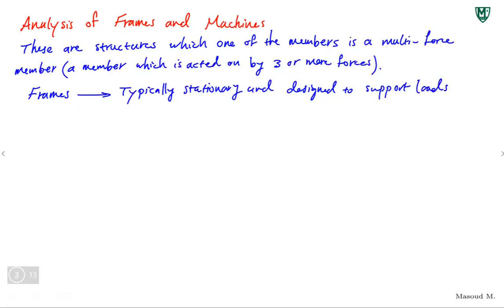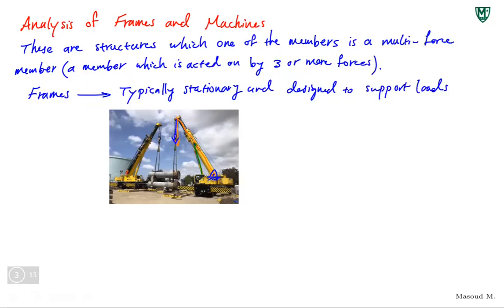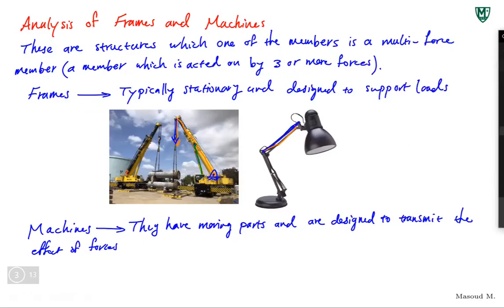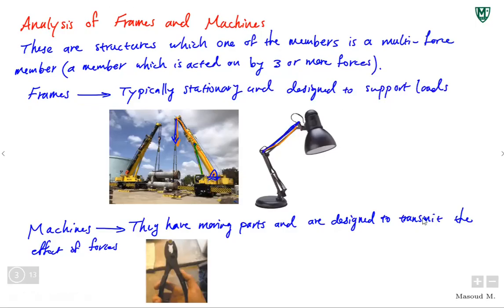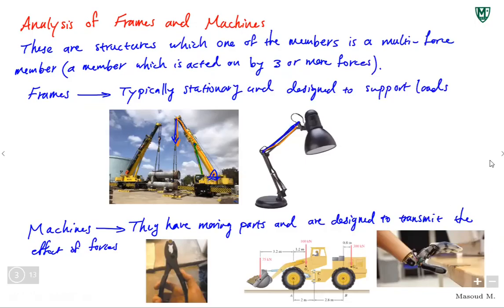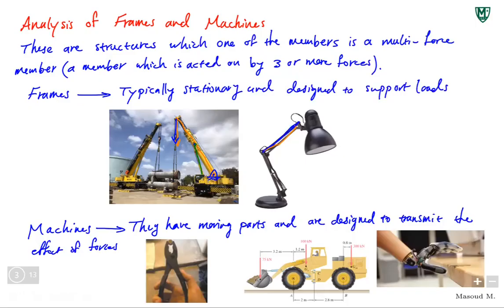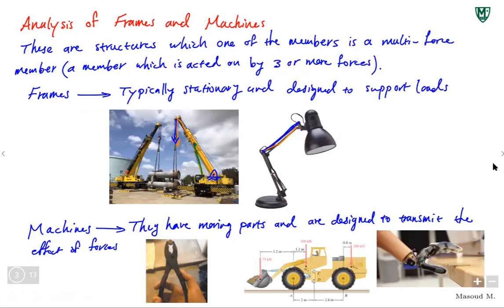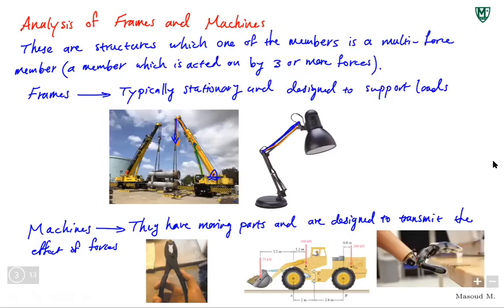52 Frames and Machines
The video covers the definition of frames and machines and general procedure that is typically followed to analyze them.